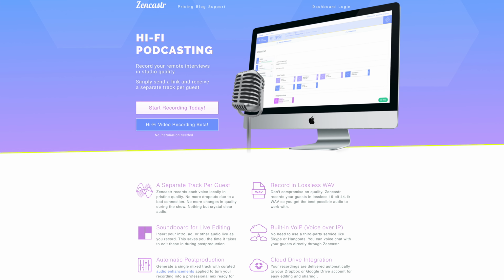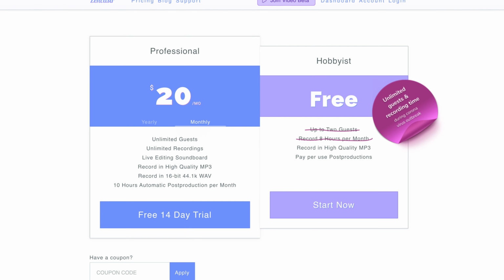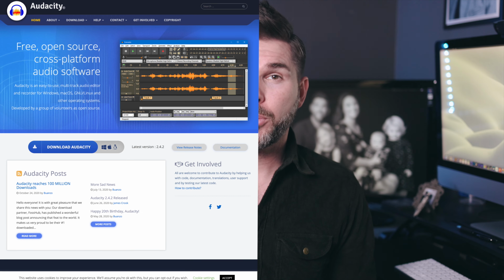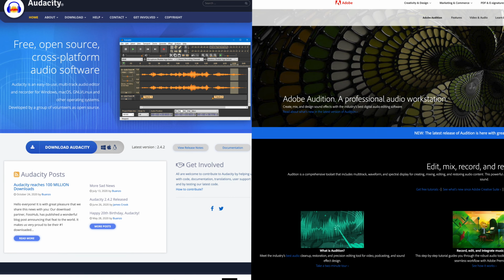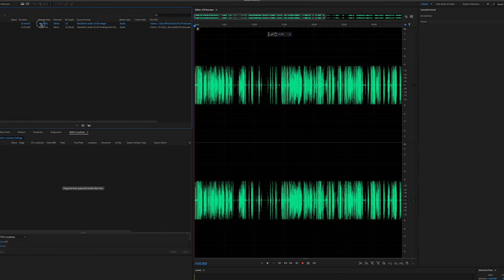How to Record Podcasts With Remote Guests - Podcast Recording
If you are thinking about starting a podcast or are already producing one, this video will give you an overview of the technique that I and my podcast partner, Booray Perry, use to make our remote podcast sound more like we are in the same room together.

00:00 - Intro
01:50 - 3 Options for Recording Your Video Call
04:00 - Our recording process
07:04 - Matching the volume of multiple tracks

Listen to the Photobomb Podcast

Check out the channel of my good friend and podcast partner, Booray Perry